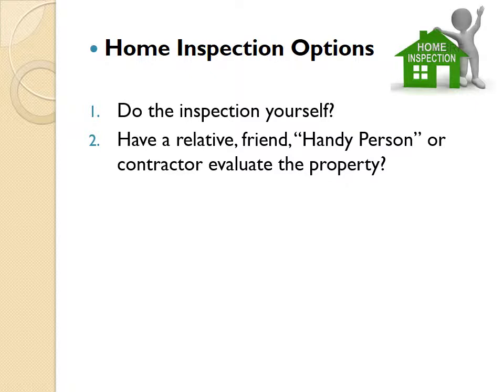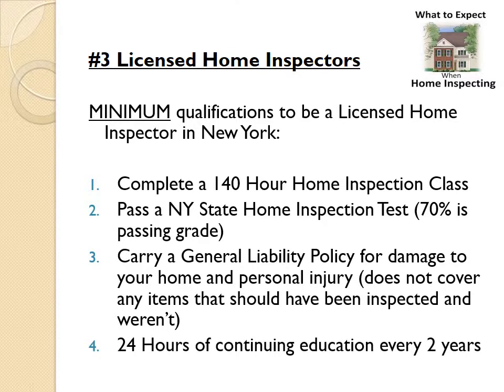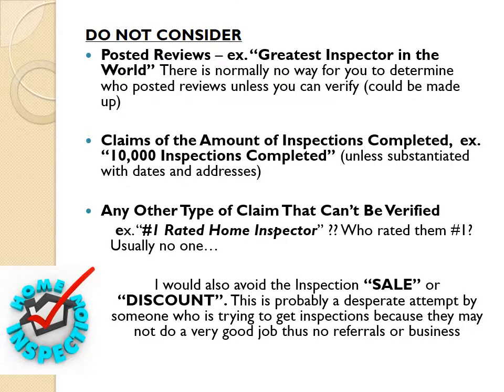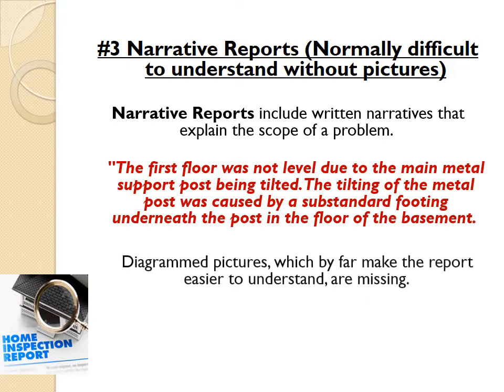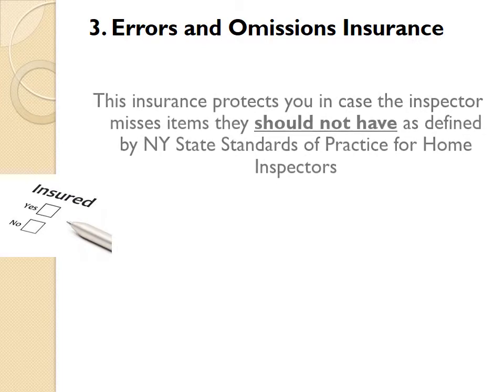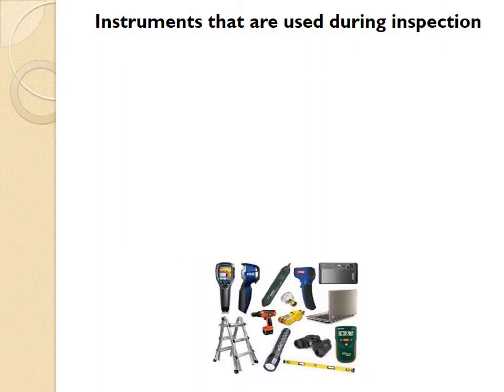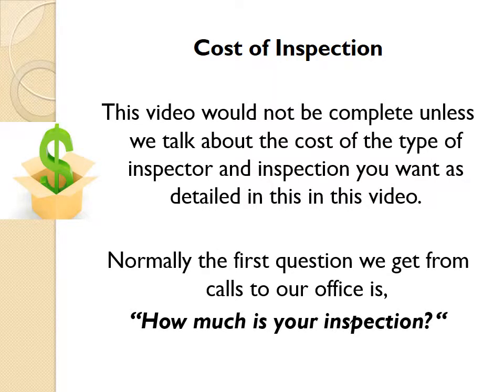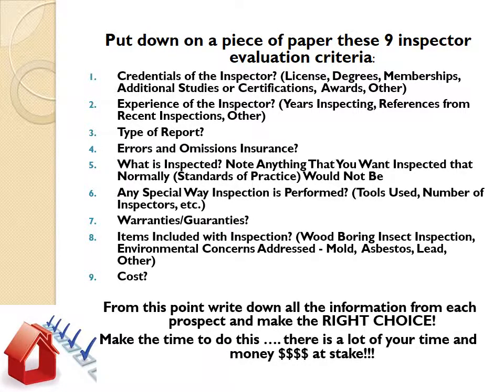Home Inspections in New York...What You Really Need to Know! Full series Videos 1-6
This video contains all 6 videos in a fantastic series on home inspections in New York. Written and narrated by Hank Jaworowski, a NY State licensed home inspector and instructor.  Anyone looking to buy or sell a property in NY State must view this series. It will enlighten you on how to make the right choices when it comes to the home inspection that will save you both time and money.